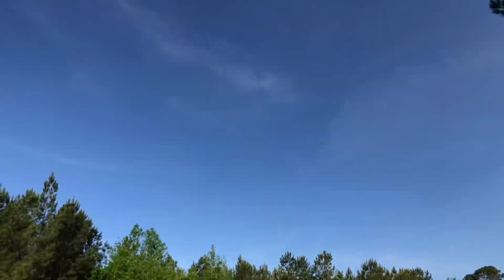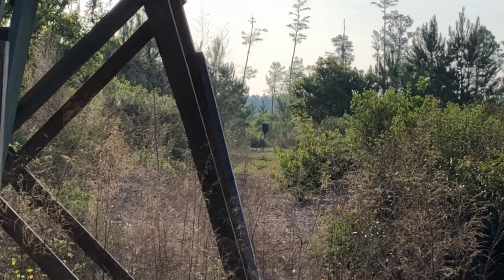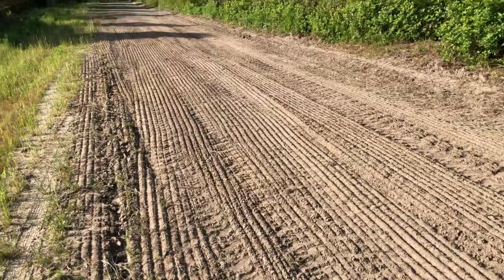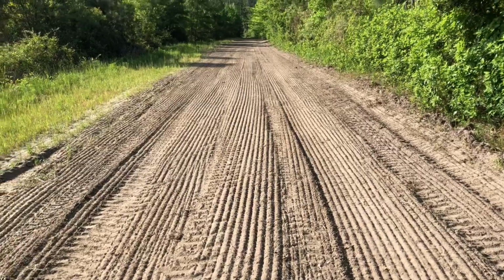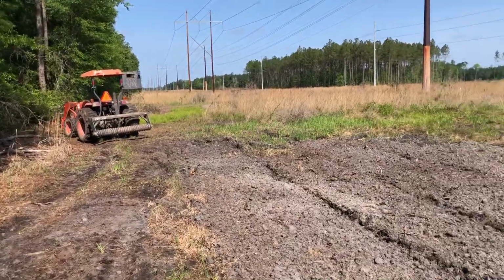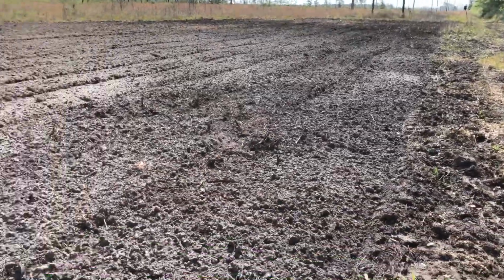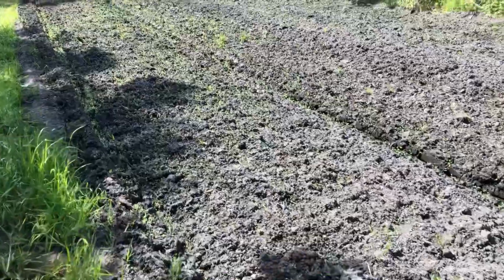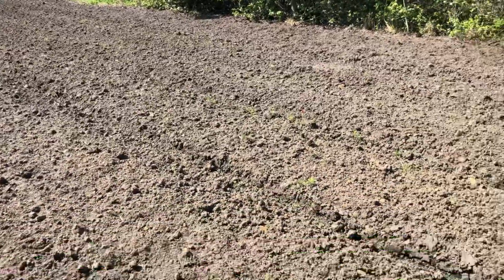5-1-22 Prep and Planting 2 plots with Alice Clover.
This clover is for drier soils.  The Berseem looks great , rain this Tuesday should be a big help.